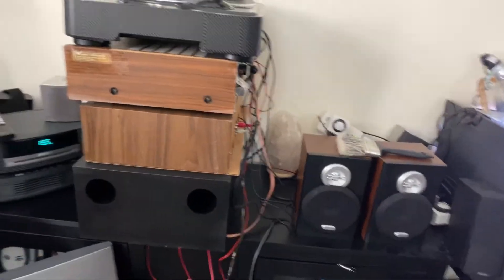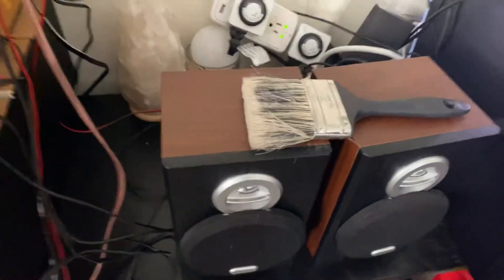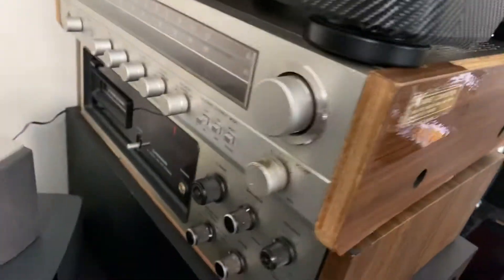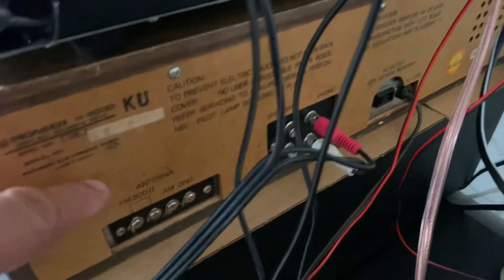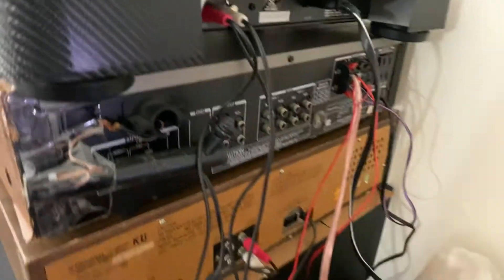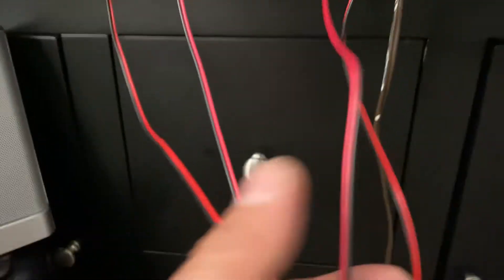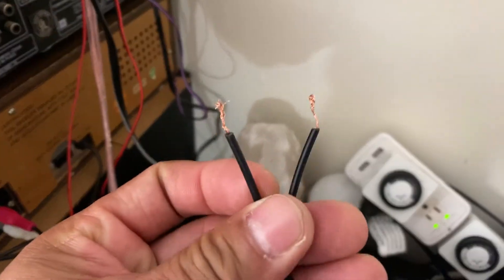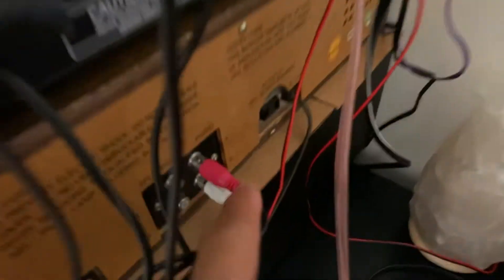PROBLEMS ABOUT MY AMPLIFIERS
TRYING TO FIX THE PROBLEMS WITH MY AMPLIFIERS